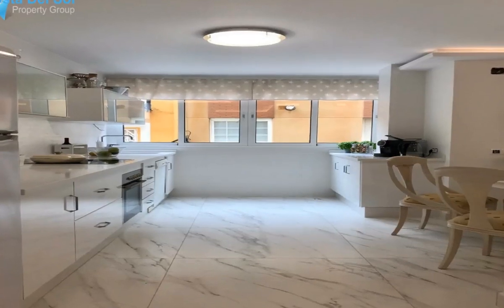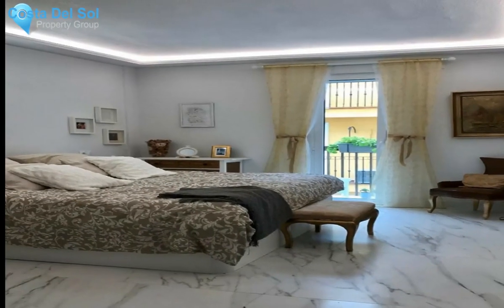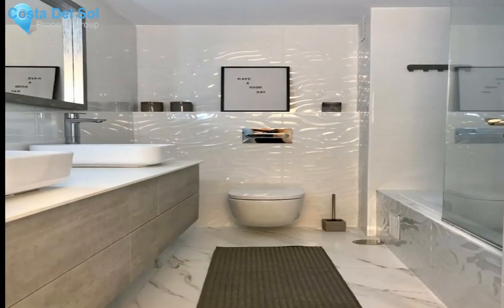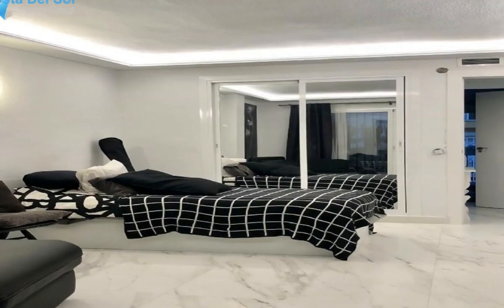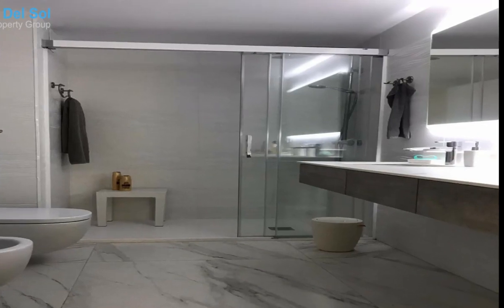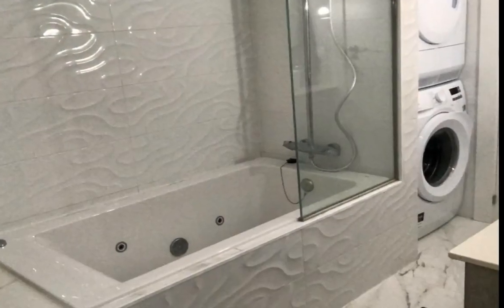3 Bedrooms Middle Floor Apartment in Fuengirola, Costa Del Sol FOR SALE € 410,000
3 Bedrooms Middle Floor Apartment in Fuengirola, FOR SALE € 410,000
Middle Floor Apartment, Fuengirola, Costa del Sol.
3 Bedrooms, 2 Bathrooms, Built 111 m², Terrace 22 m²

Setting : Beachfront, Town, Commercial Area, Beachside, Close To Golf, Close To Port, Close To Shops, Close To Sea, Close To Town, Close To Schools, Close To Marina.
Orientation : South.
Condition : Excellent.
Climate Control : Air Conditioning, Hot A/C, Cold A/C.
Views : Urban, Street.
Features : Lift, Fitted Wardrobes, Near Transport, Private Terrace, ADSL / WIFI, Utility Room, Ensuite Bathroom, Disabled Access, Double Glazing, Near Church, Fiber Optic.
Furniture : Optional.
Kitchen : Fully Fitted.
Security : Entry Phone.
Utilities : Electricity, Drinkable Water.
Category : Beachfront, Holiday Homes, Investment, Luxury, Resale.
Lift;Fitted Wardrobes;Near Transport;Private Terrace;ADSL/WIFI;Utility Room;Ensuite Bathroom;Disabled Access;Double Glazing;Near Church;Fiber Optic